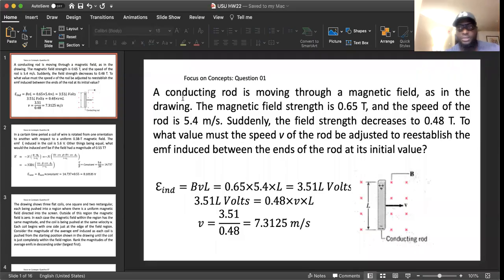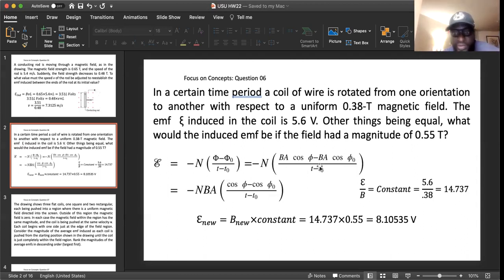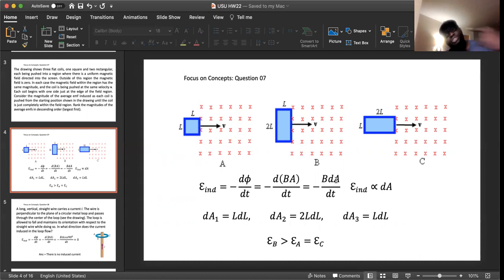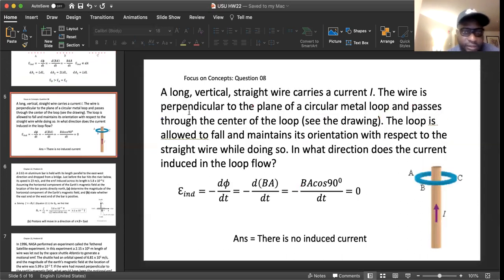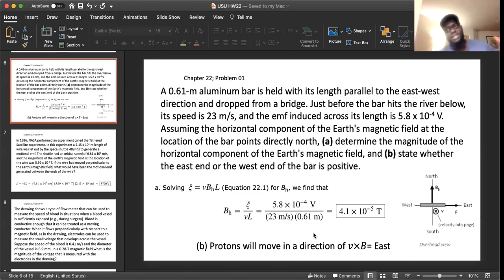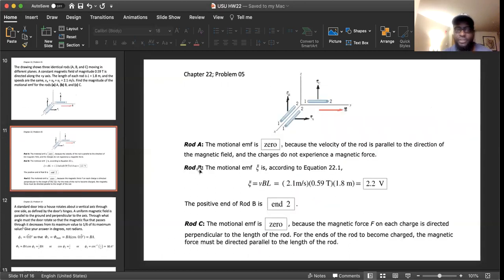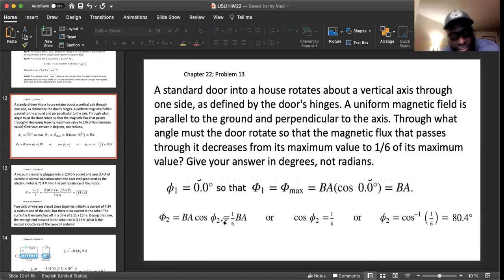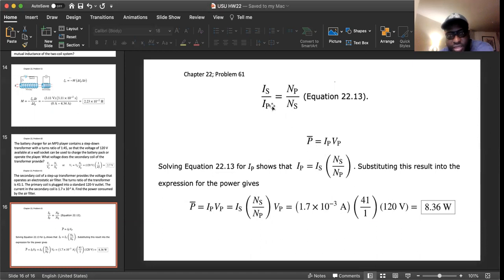USU PHYS 2120 Homework 22 Solutions By Mubarak Ukashat